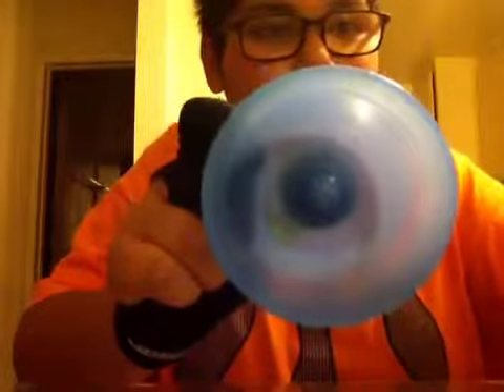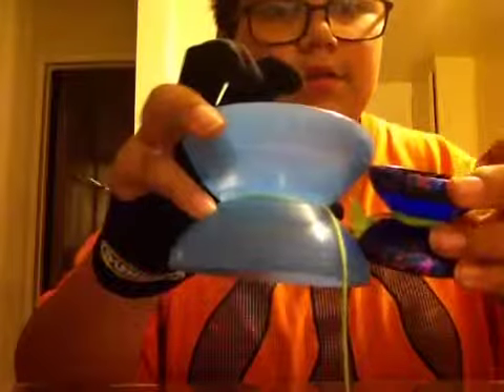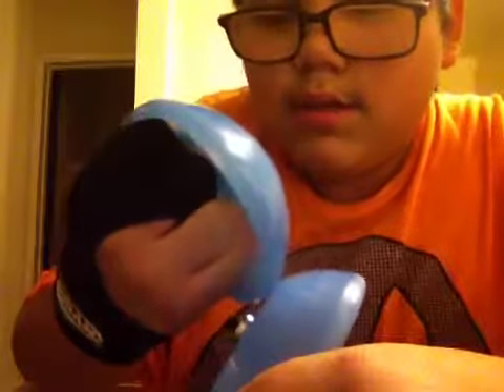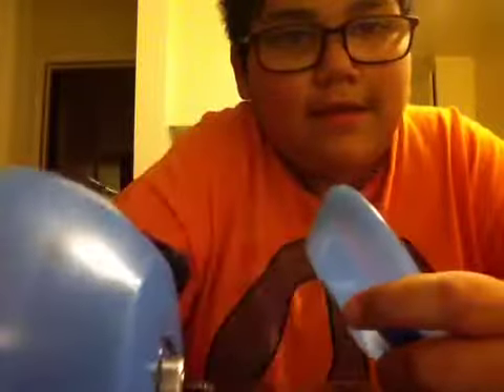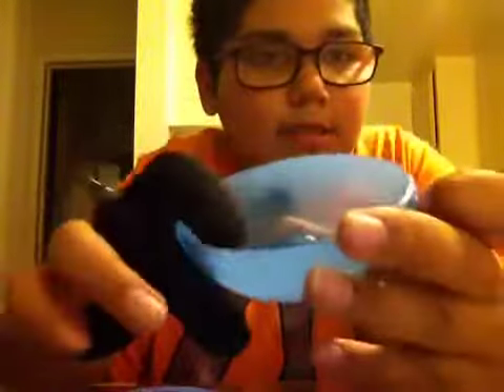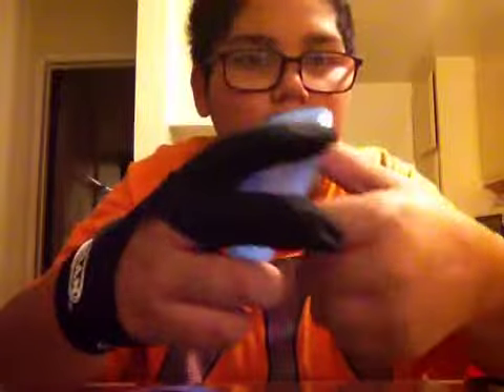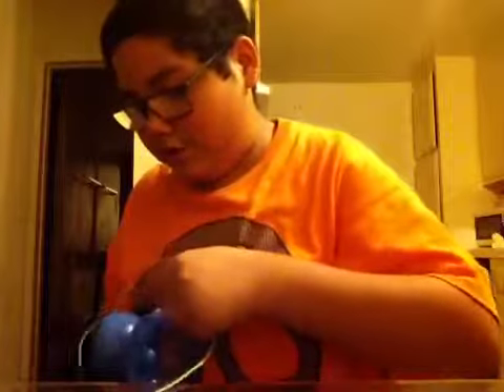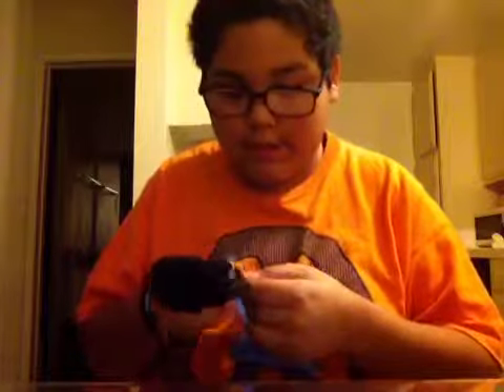Big to review